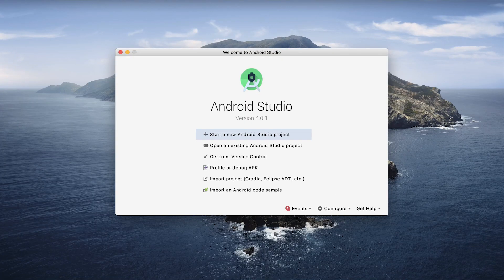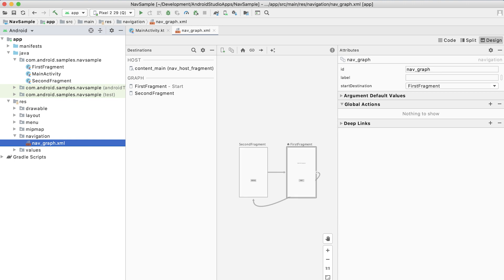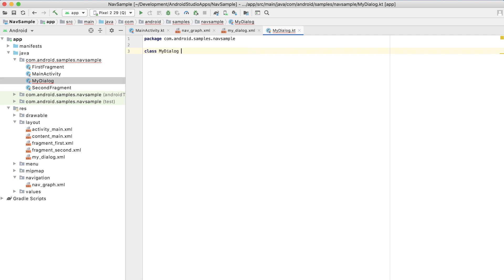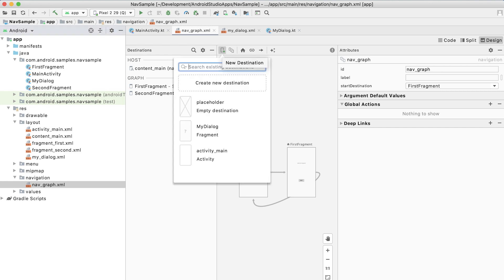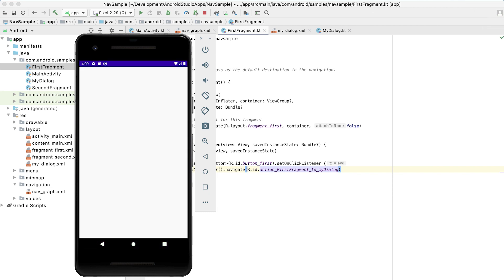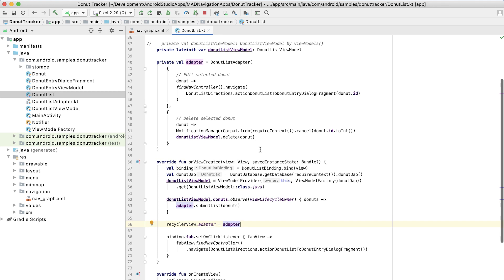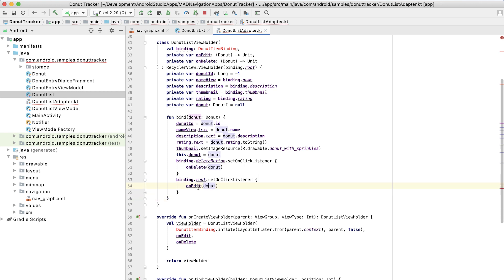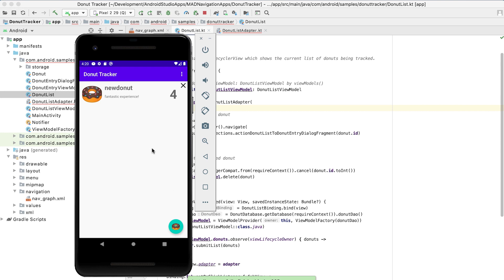Navigation: Dialog destinations - MAD Skills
Welcome to the second episode in the Navigation series for MAD Skills. In this video, we’re going to learn how to use the Navigation component to navigate to dialog destinations.